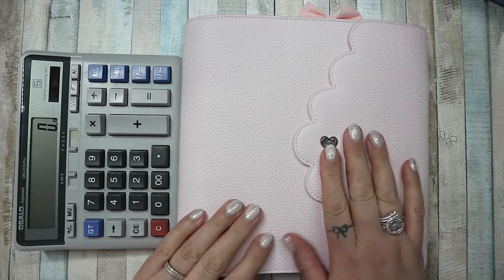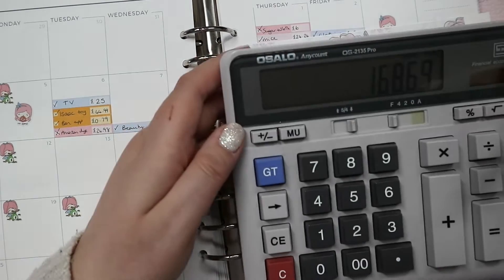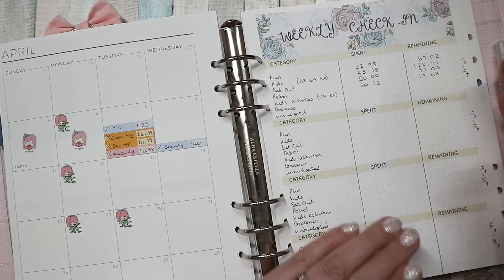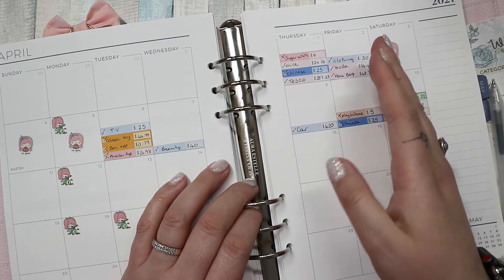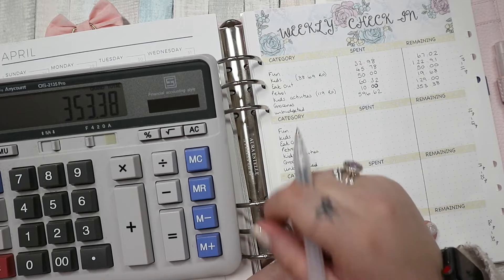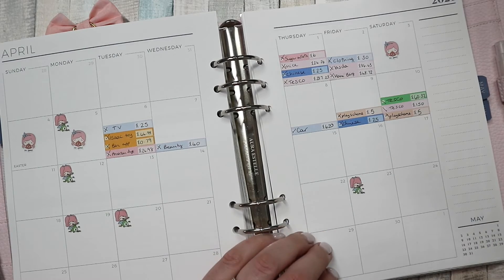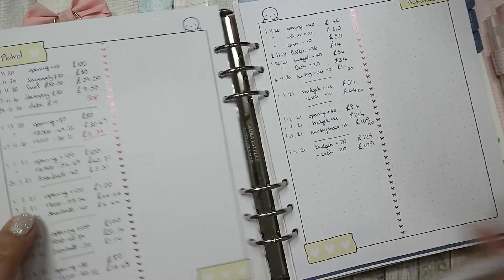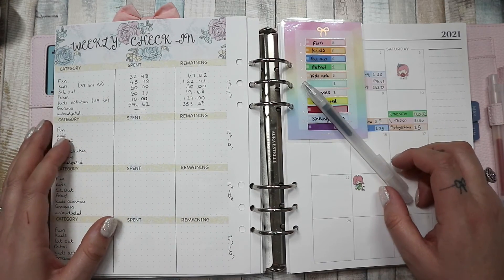FINANCIAL FRIDAY | WEEK 1 BUDGET CHECK IN | APRIL 2021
POSTAL ADDRESS:
ELLON
AB41 1BA

PGHONEY gives you your first box half price!

Music from
YouTube Music